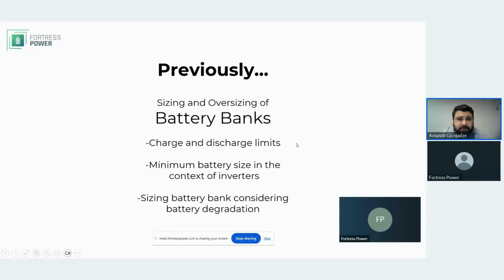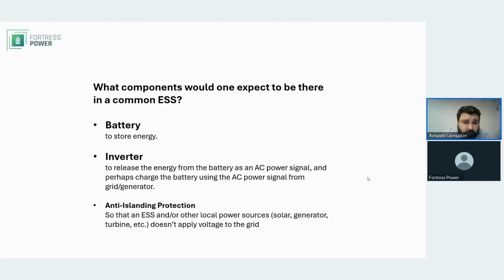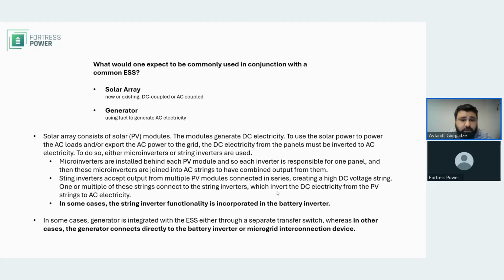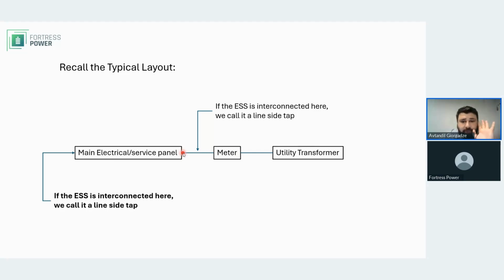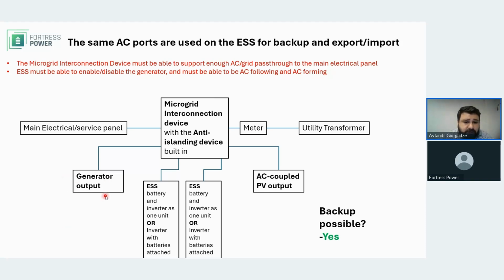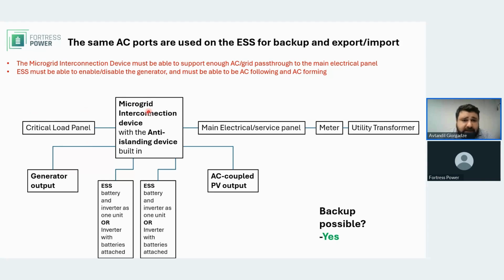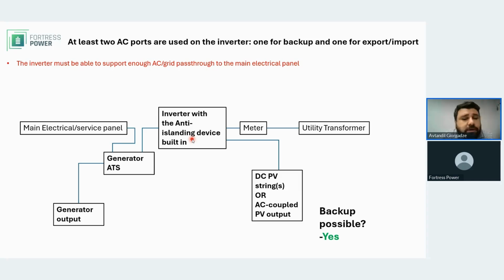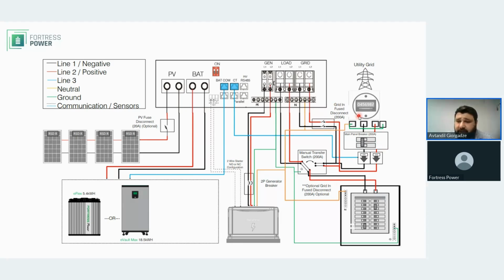Webinar Replay | Fortress Power Tech Talk: Monthly Installer Training Series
Replay our latest Tech Talk, hosted by our Solutions & Sales Engineer, Gio. Tech Talk is Fortress Power's monthly training series designed for installers, electricians, and system designers looking to sharpen their skills and stay up to date with Fortress solutions.